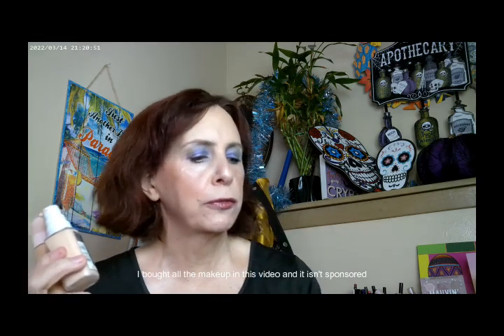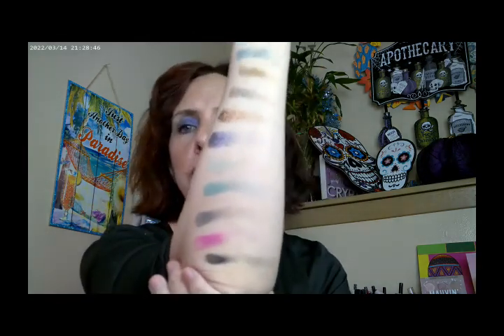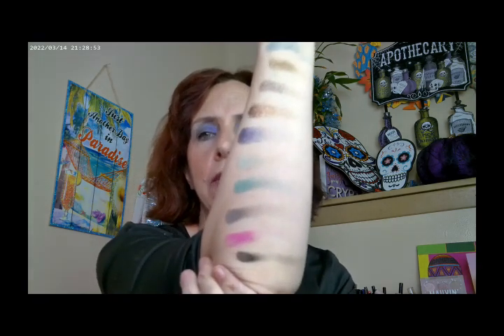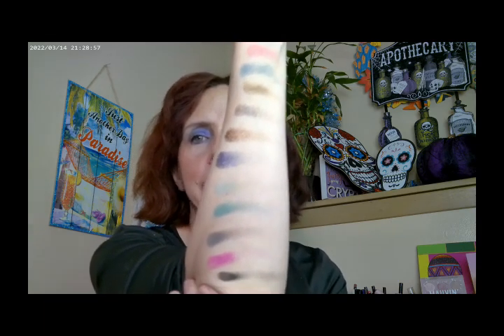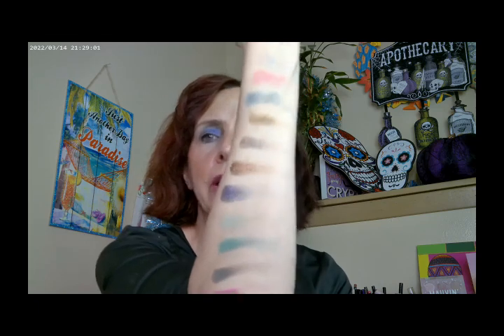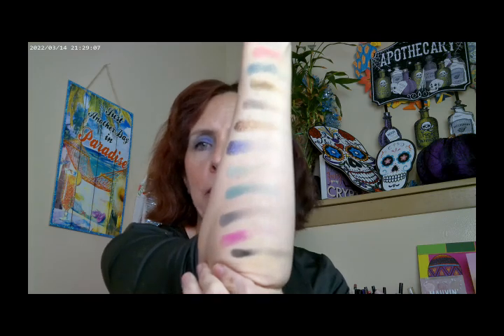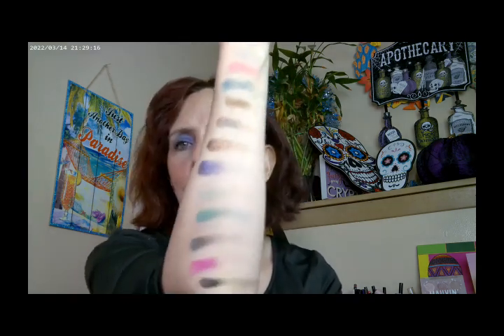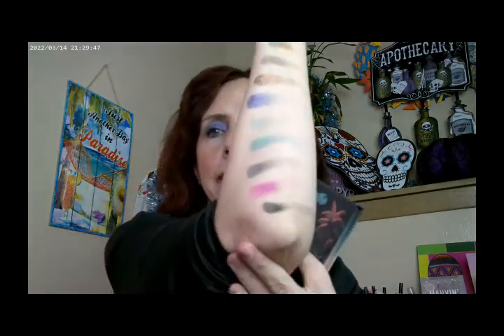El Camino by Gourmande Girls & Ladybug Glow 3 0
Loreal True Match C1, Loreal Panorama Mascara,Gourmande Girls & Ladybug Cosmetics El Camino Palette, Fourth Ray Glisten Face Mist, Beauty Pie Triple Glow Powder, ELF Light Rosy Concealer, Essence Make Me Brow Brown Brow,NYX All Buttered Up Bronzer,NYX Beetlejuice Green Eyeliner, Essence Meta Lip Gloss, NYX Buttermelt Getting Butta, Rare Beauty Mesmerize Highlighter, WetnWild Lip & Cheek Barrel of Screams, Essence Volume Stylist 18hr Mascara,Alter Ego Daylight Palette, ELf Rose Gold, Essence Magic Filter,

Wondershare Filmora. "AIGC A Beach at Night07 - AI Art." Free Art. Sept 2024.
Wondershare Filmora. "Peaceful Cinematic01 - AI Music. " Free Music. Sept 2024